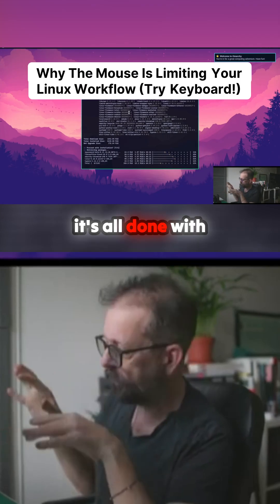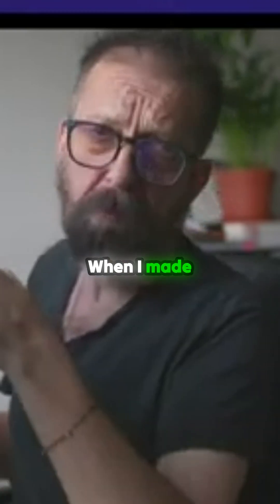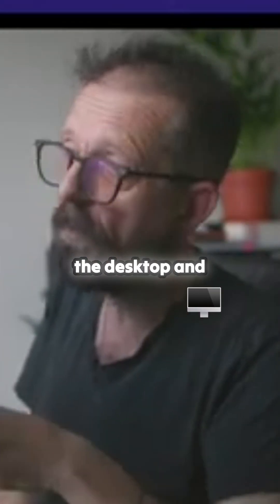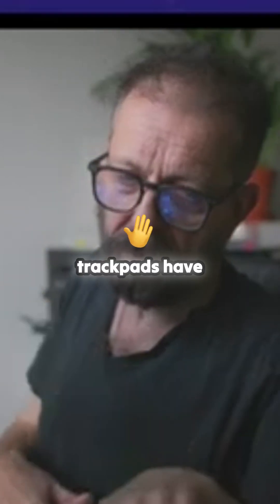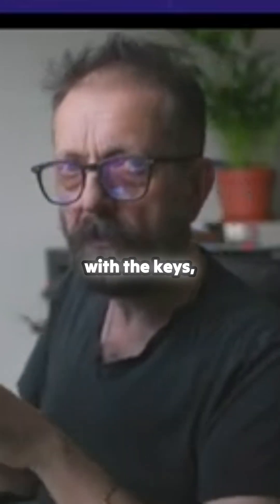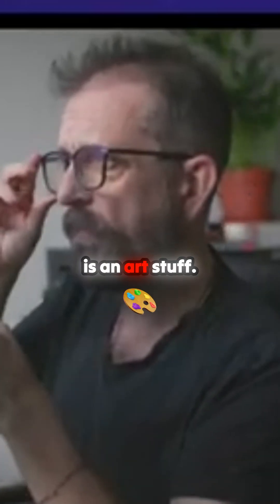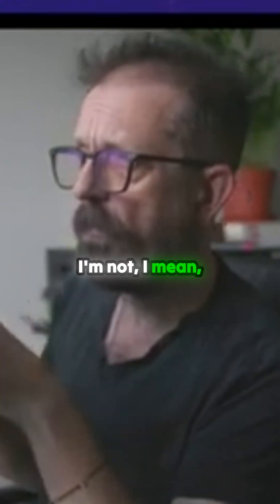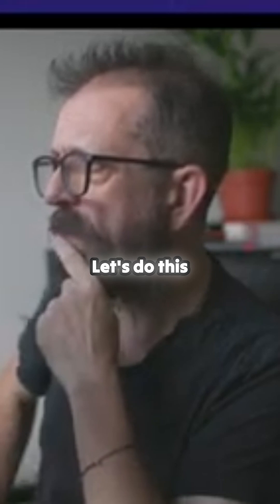Unlock Your Linux Potential: Ditch The Mouse!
Discover how embracing keyboard shortcuts can revolutionize your Linux workflow. With insights from a fresh perspective on Omachy OS, a cutting-edge Arch-based distribution designed for efficiency, the limitations of our trusty mouse come to light. As we dive into the intuitive journey of navigating with keys, you'll begin to rethink your approach to productivity. Why settle for dragging and dropping when the keyboard can offer you seamless control? Explore the thrilling updates and real-time installations that redefine desktop experiences. Get ready to level up your workflow!
00:00